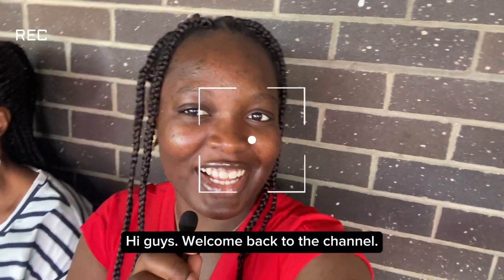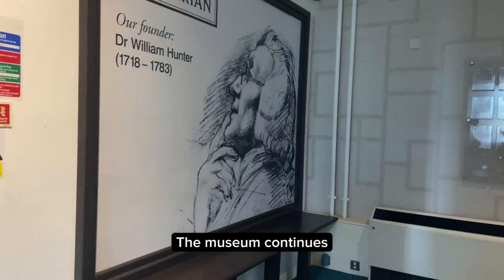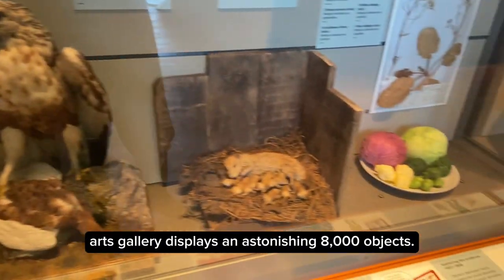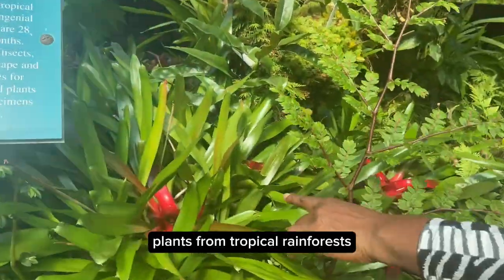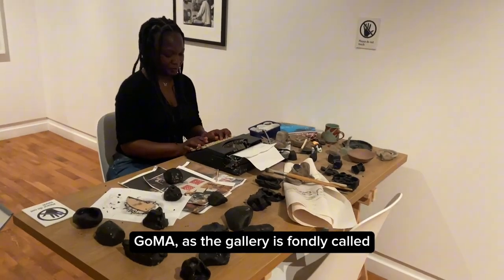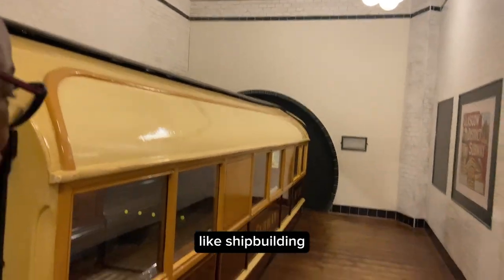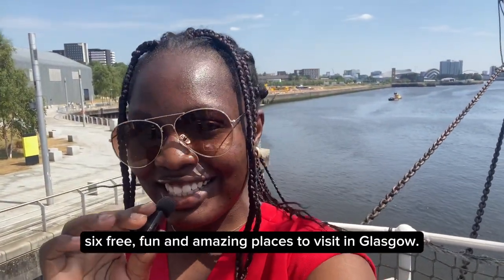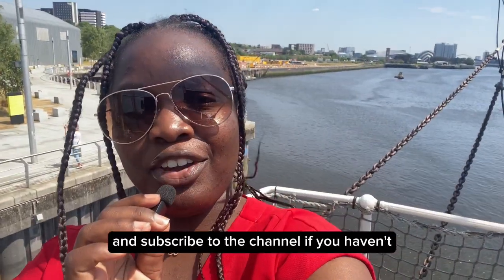6 Free & Fun Places to Visit in Glasgow 🙌 👟🎨 // University of Glasgow Student Vlog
International student Favour takes us on a tour of her 6 favourite fun places to visit in Glasgow – and most importantly, they’re all free!

0:30 Hunterian Museum
1:33 Kelvingrove Museum & Art Gallery
2:49 Glasgow Botanic Gardens & Kibble Palace
3:49 Gallery of Modern Art (GoMA)
4:37 George Square
4:52 Riverside Museum

Do you have specific questions about studying at the UniversityofGlasgow? Chat to students, staff and alumni who’ll be happy to answer